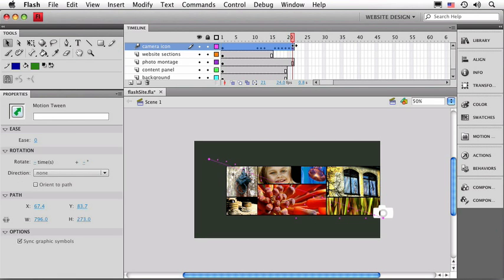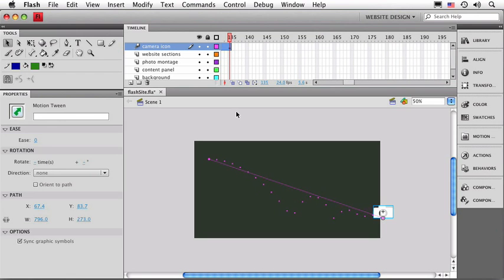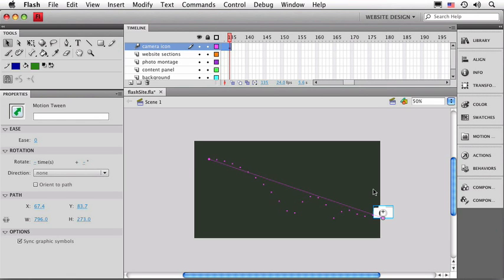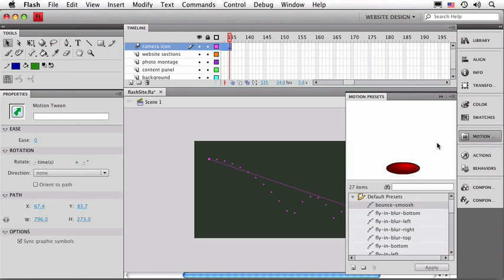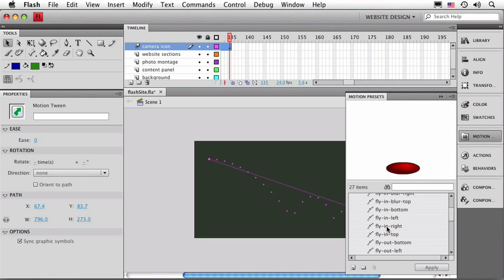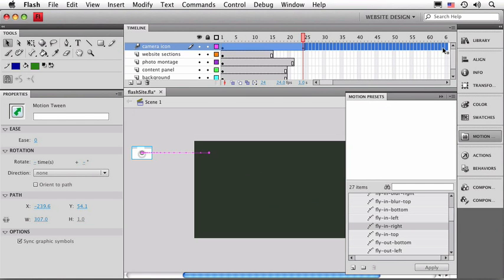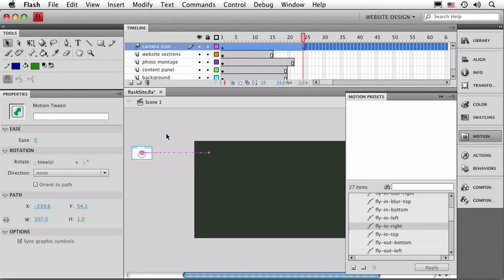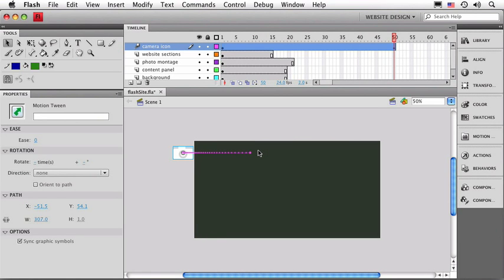Flash CS4 Tutorial Episode 23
Stretching Tween Spans